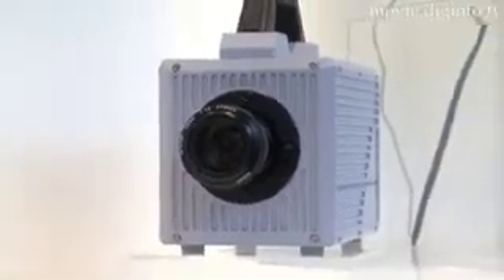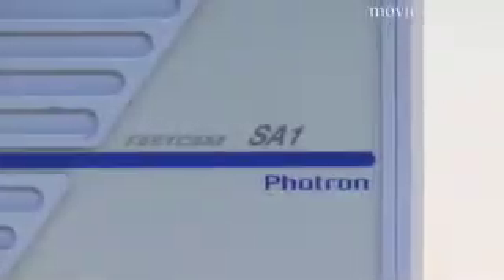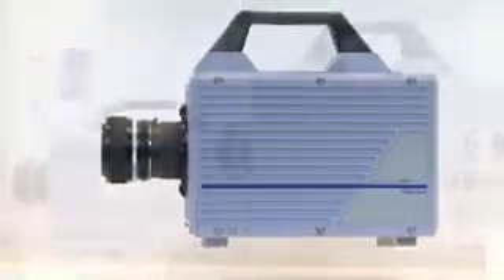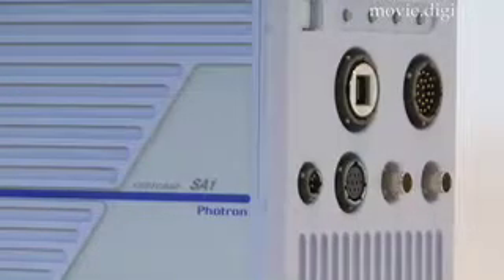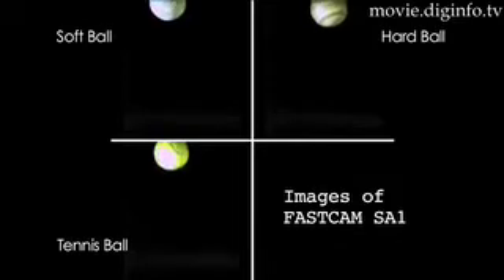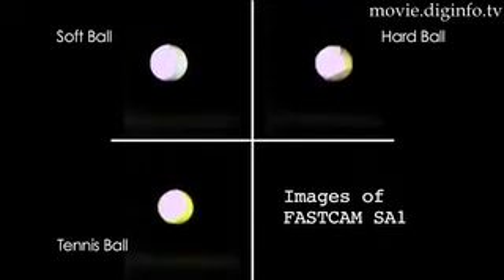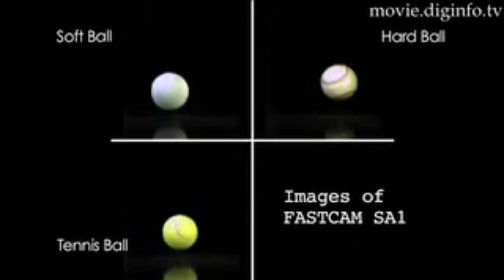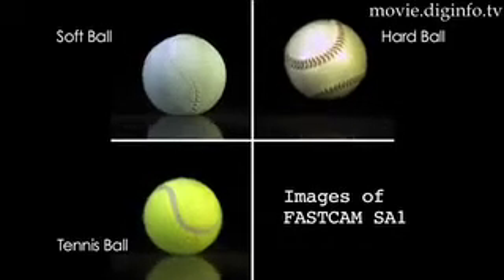FASTCAM SA1 : DigInfo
Photron, who produces high-speed video camera solutions, has just released its FASTCAM SA1.
This high-speed camera can film 1,024x1,024 full-frame pixels at 5,400 frame/s. Segmented frame is available as well: 1,024x512 pixels at 10,000 frame/s; 128x128 pixels at 90,000 frame/s; and 128x32 pixels at the maximum speed of 150,000 frame/s.
The camera comes with a 2-microsecond electronic shutter, an embedded CMOS sensor for color and monochrome shoots, and a collection of presets so as to not to initially overwhelm the user.
It comes with 8GB of memory (easily expandable to 16GB) which can be subdivided into folders so you can organize your photos more effectively.